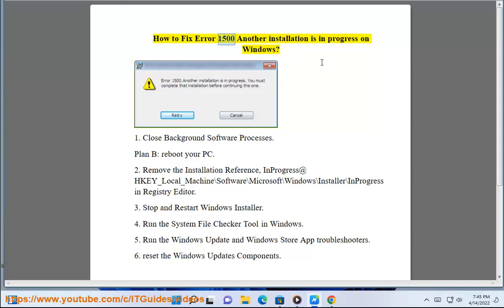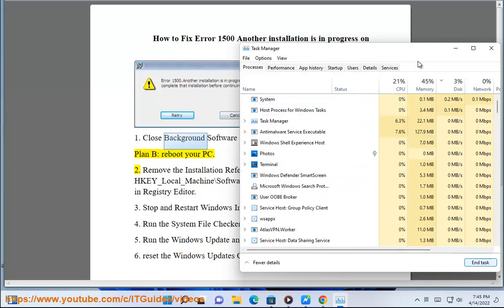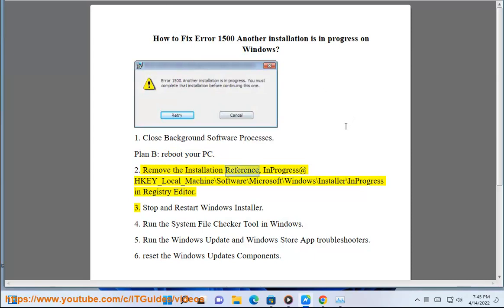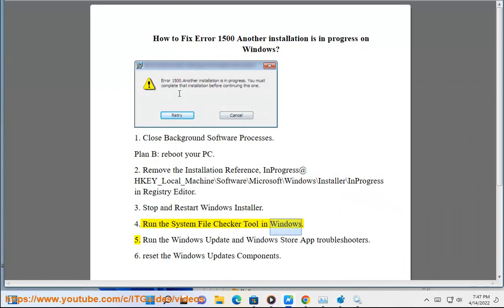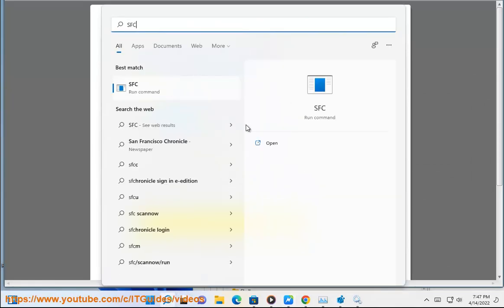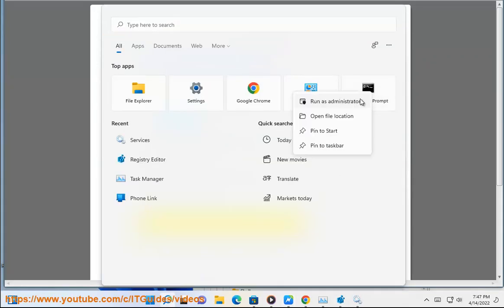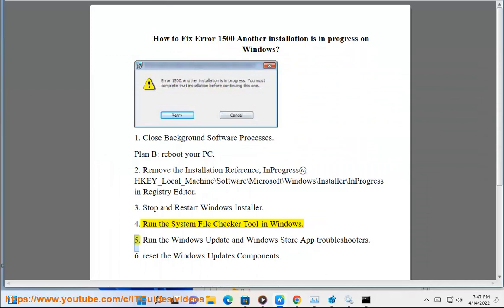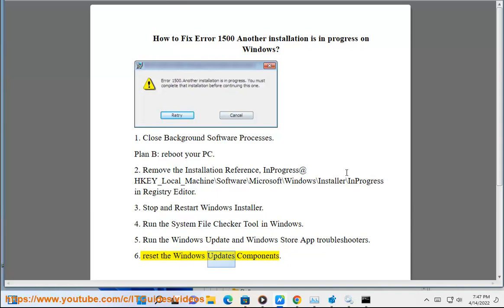Fix Error 1500 Another installation is in progress on Windows